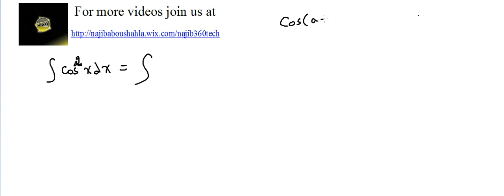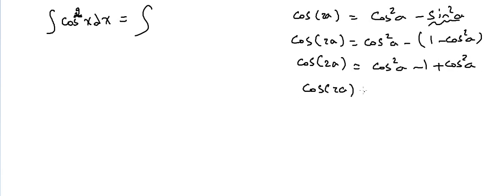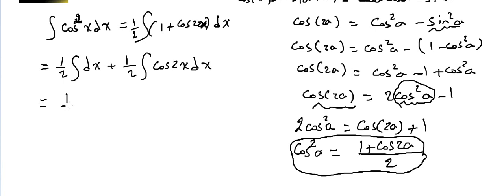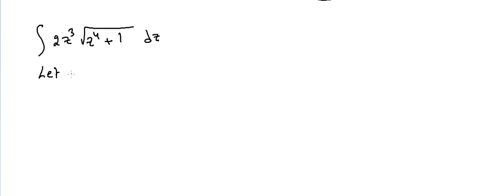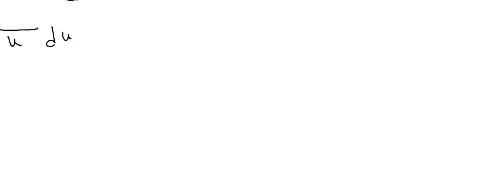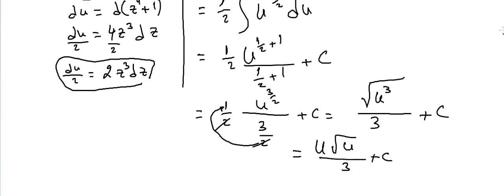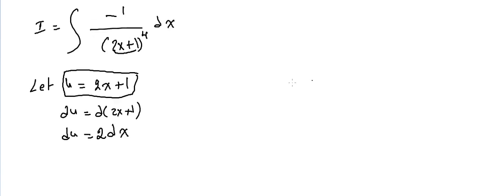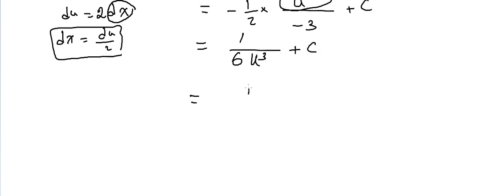Najib 360 (Integrals Part 3)